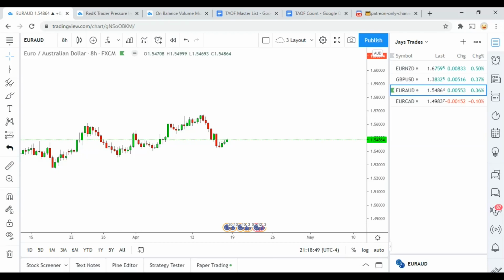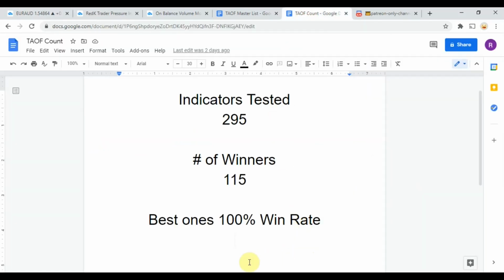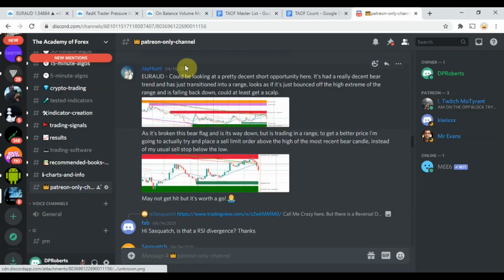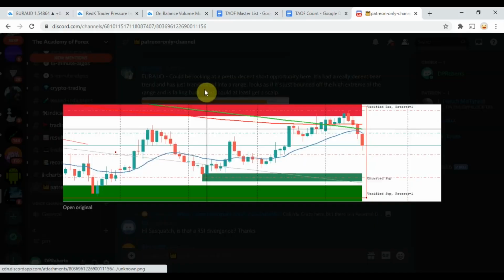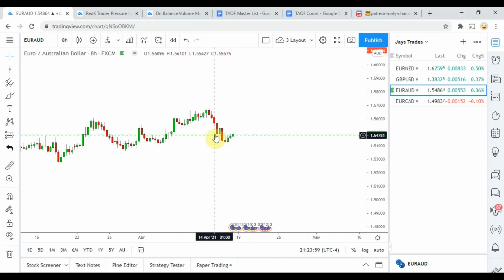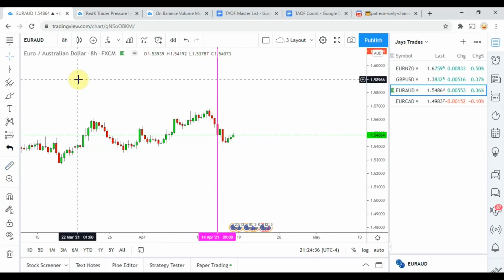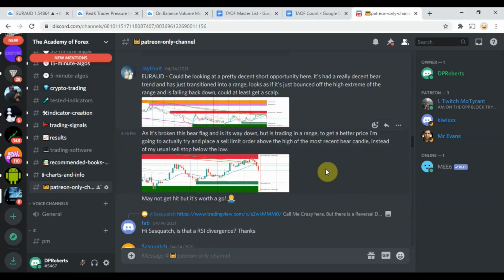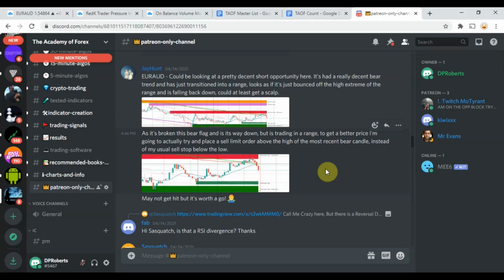$700 A Week Small Account Trading | Growing a Small Account in Forex